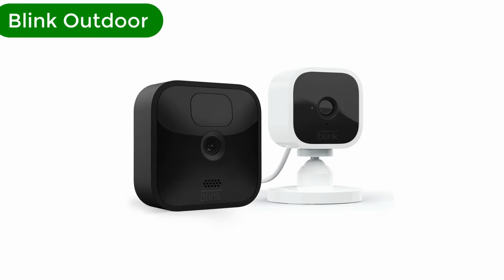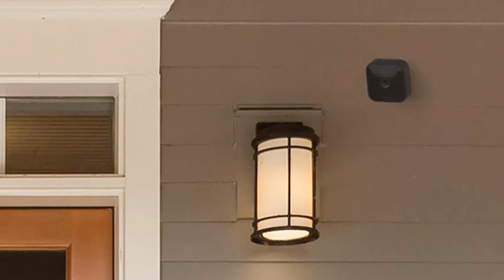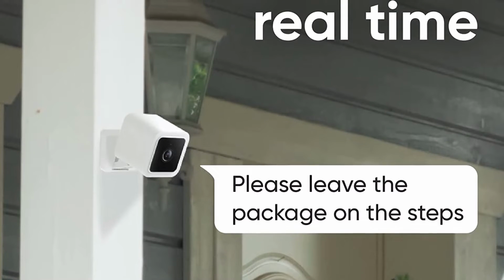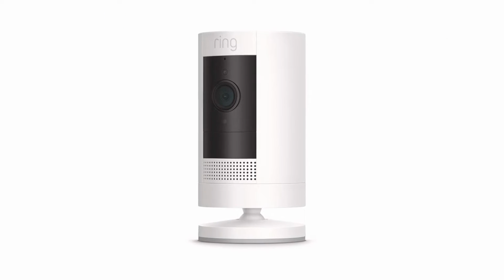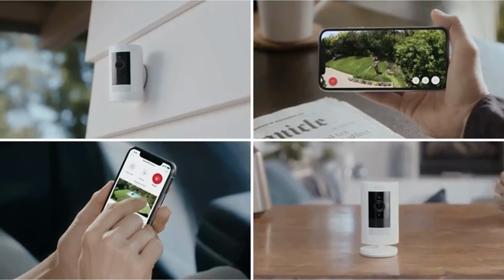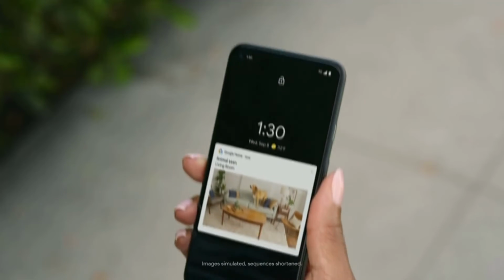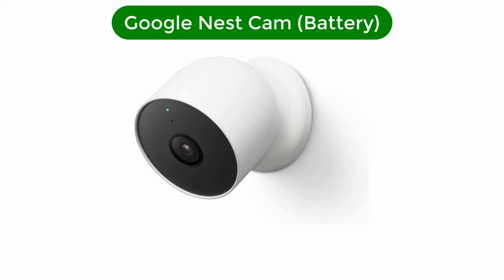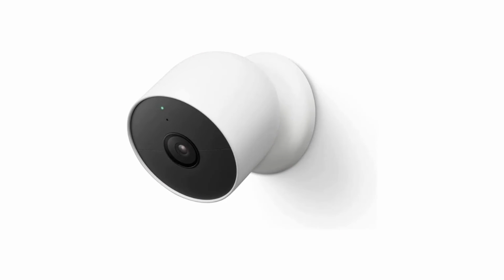✅ Best Home Security Camera Reviews In 2023 💝 Top 5 Tested & Buying Guide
✅ Best Home Security Camera Reviews In 2023 💝 Top 5 Tested & Buying Guide “ad”

👇Product Link👇:

💝 1. Blink Outdoor 1 camera kit with Blink Mini.
👉 Best Prices      :

💝 2. Wyze Cam v3 1080p HD Indoor/Outdoor Video Camera.
👉 Best Prices      :

💝 3. Ring Stick Up Cam Battery HD security camera.
👉 Best Prices      :

💝 4. Google Nest Security Cam (Wired) 2nd Generation Snow.
👉 Best Prices      :

💝 5. Google Nest Cam Outdoor or Indoor.
👉 Best Prices      :

Welcome to Our Techic Channel. Today, In this video, We are going to show some of the Best Home Security Cameras that are best sold and reviewed in the last couple of months on amazon.

✅ Best Home Security Cameras 2022 - Outdoor, Indoor, Battery, Wired, NVR 🤩
✅ 5 Best Home Security Cameras of 2022
✅ Top 5 Best Outdoor Security Camera of [2021] 🤩

Products Description:
Number 1.
Our top pick is Blink Outdoor.
Number 2.
Our 2nd best pick is Wyze Cam v3.
Number 3.
Our 3rd best pick is Ring Stick Up Cam Battery.
Number 4.
Our 4th best pick is Google Nest Security Cam (Wired).
Number 5.
Our 5th best pick is Google Nest Cam (Battery).

Don’t forget to Check the links Above.